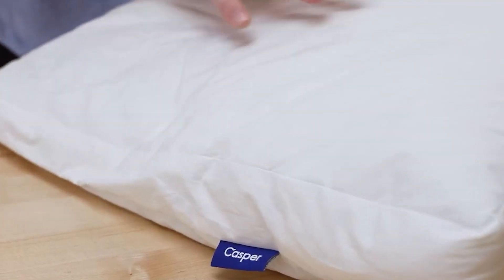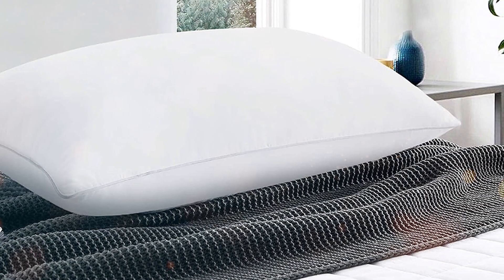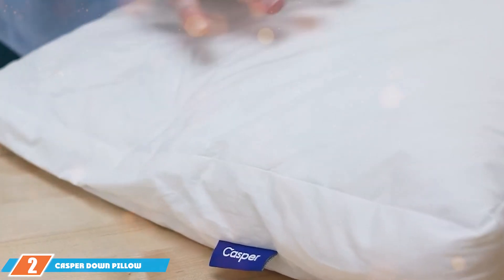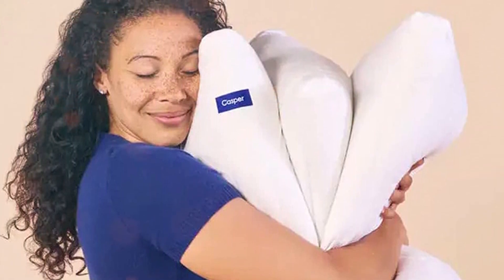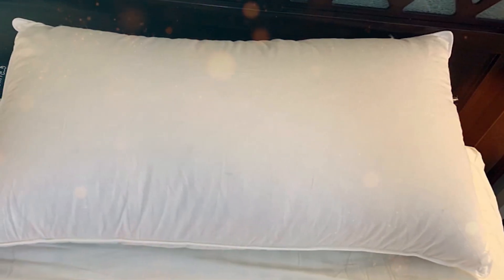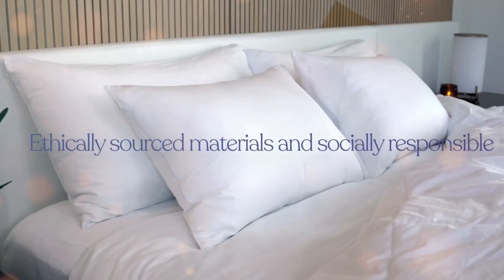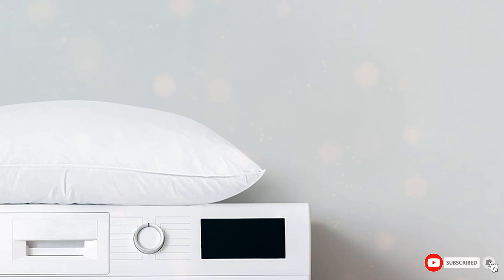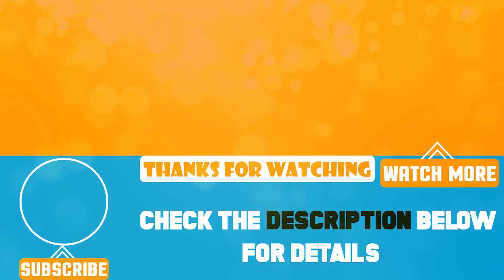Top 5 Down Pillow in 2024 | The Ultimate Countdown, Reviews & Best Picks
Links to the Best Down Pillow We Listed in Loday's Down Pillow Review video:

1. Puredown Natural Goose Down Feather Bed Pillow

2. Casper Down Pillow

3. Lincove Cloud White Down Luxury Sleeping Pillow

4. FluffCo Down Pillow

5. Puredown Feathers Blend Pillow

What are the Best Down Pillow in 2024?
In today's video we reviewed the top 5 best Down Pillow on the market in 2024. We made this list based on our personal opinion and we ranked them in no particular order, after doing our research based on their prices, quality, durability, brand reputation and many more.

After watching this video you will know which are the best budget, top selling and top rated Down Pillow on the market today.

If you choose from this list you can be sure that you buy one of the best Down Pillow available today.